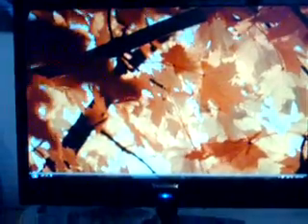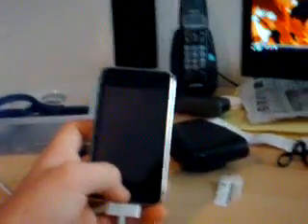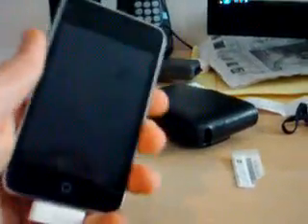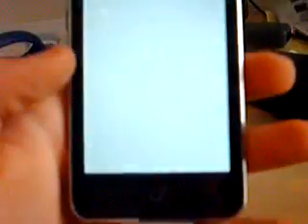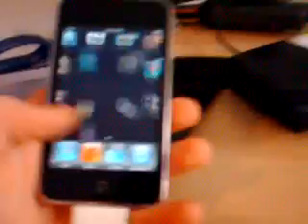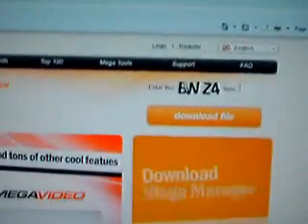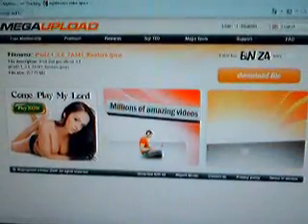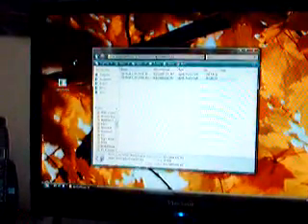How to jailbreak your ipod / iphone!!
How to jailbreak an ipod touch or iphone.